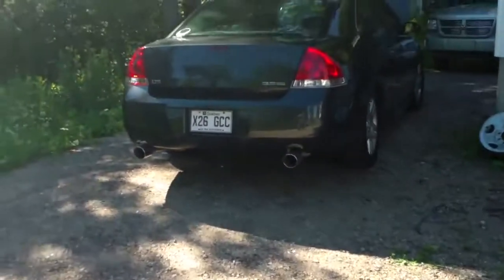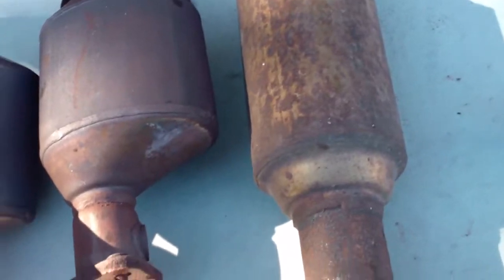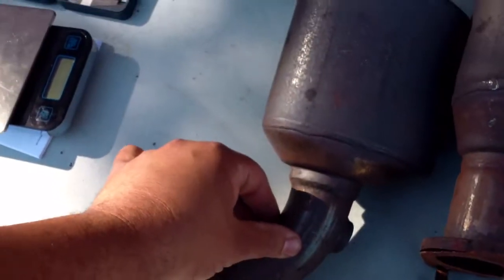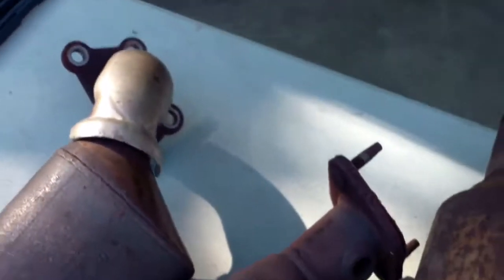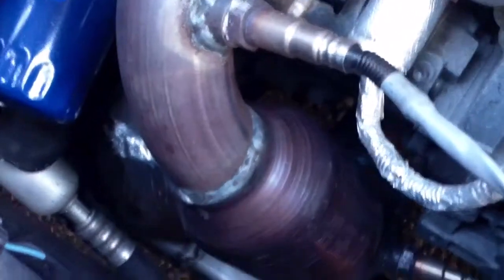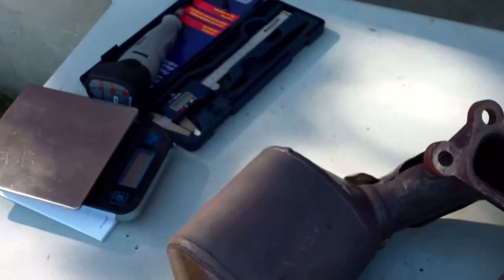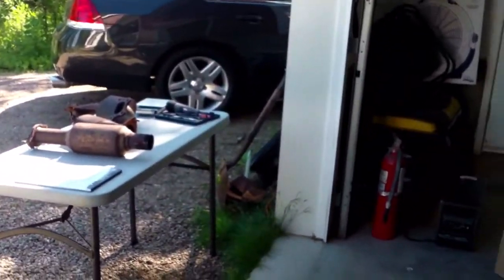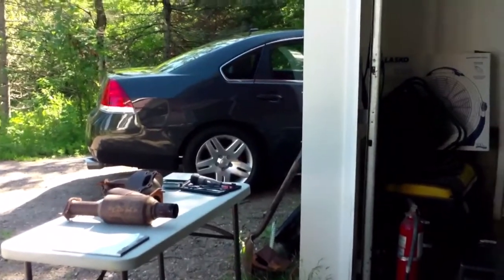Impala LFX 2012-13 V6 3.6L Magnaflow Cats (3 in total) tests and description. Photos and sound.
Magnaflow Cats specification vs OEMs with video footage, descriptions, pictures and sound.
Cold start and 1/4 Mile pass at 13.79 seconds and 104.37 MPH.
For other information and detailed description, please visit impalaforum.com and search for thread on 8 gen discussion with ImpalaLFX13